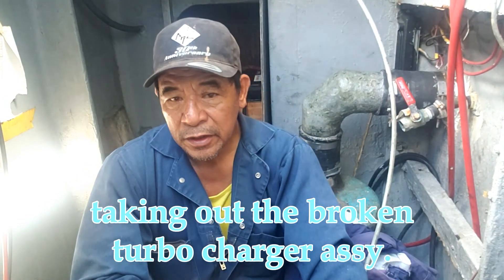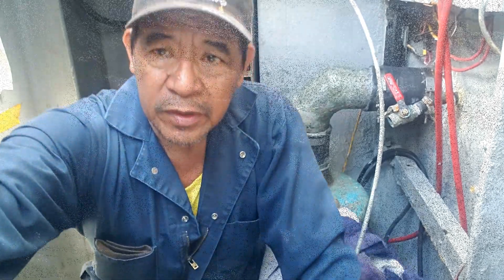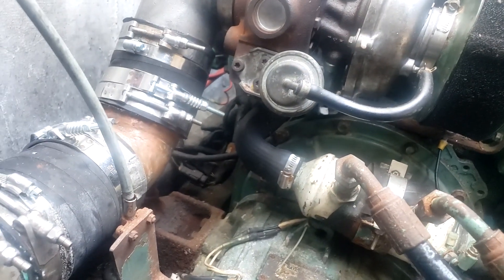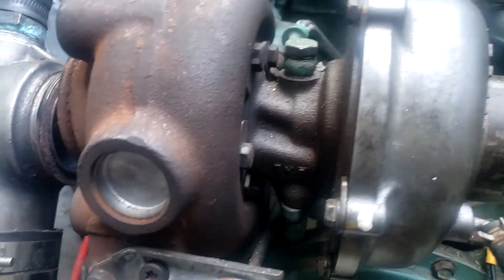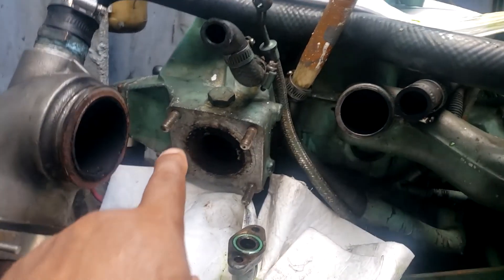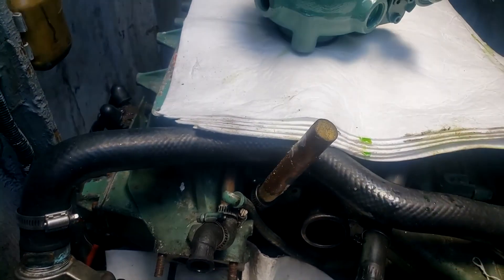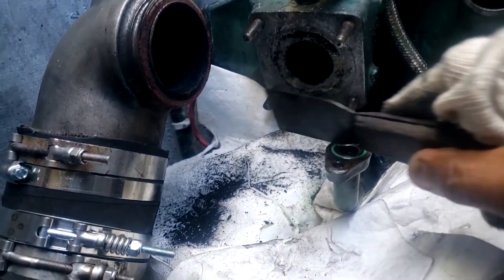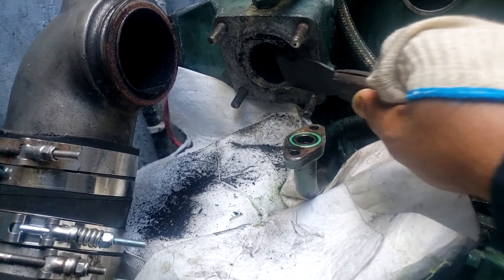YANMAR DIESEL ENGINE TURBO CHARGER REMOVAL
HOW TO  YANMAR DIESEL ENGINE TURBO CHARGER STEP BY STEP  REMOVAL